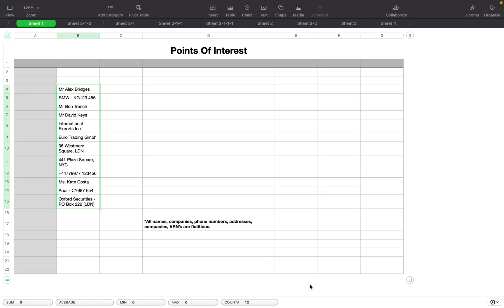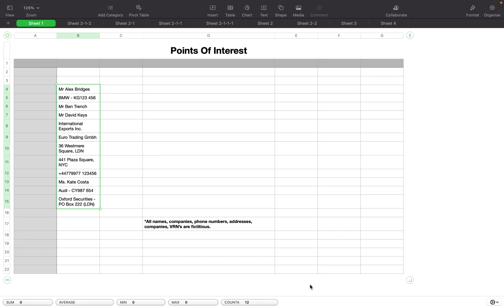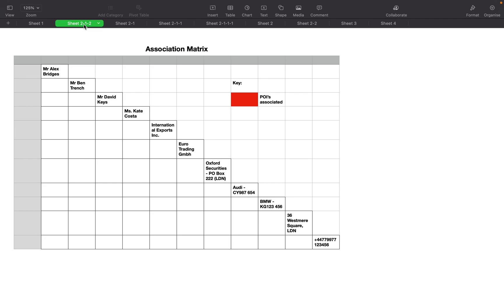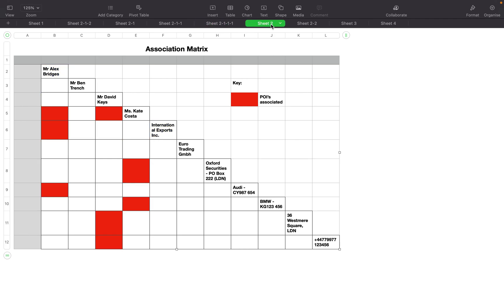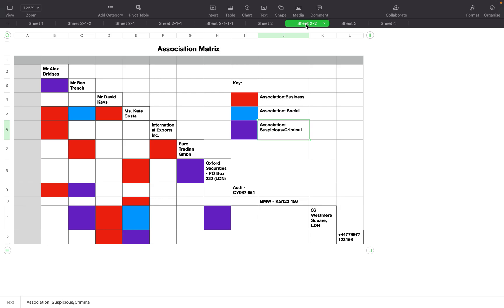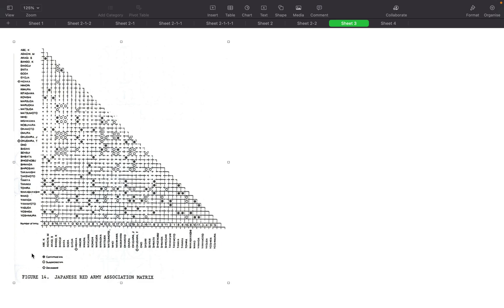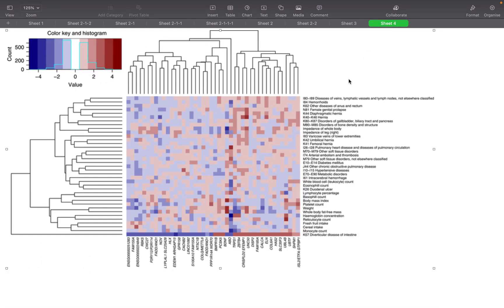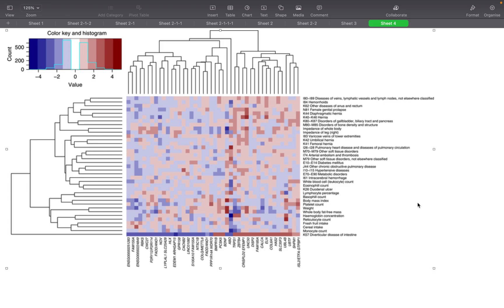Assosciation matrix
Short video on how to use an association matrix for analysis